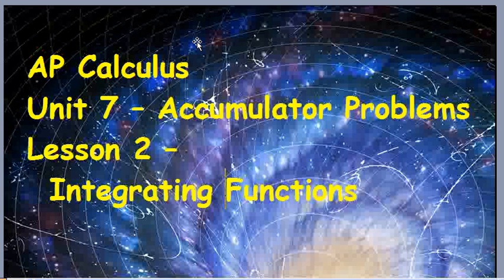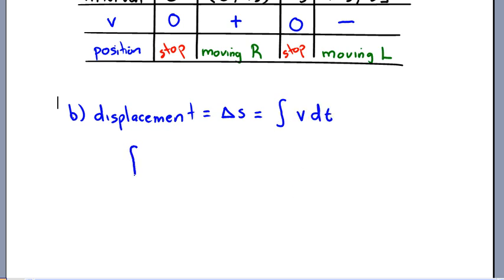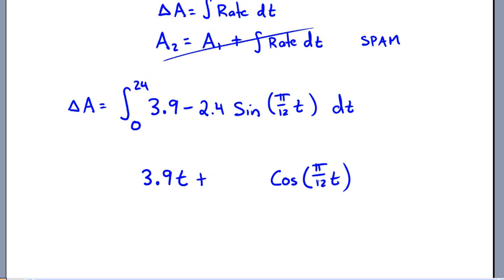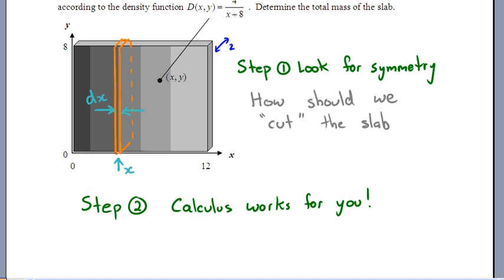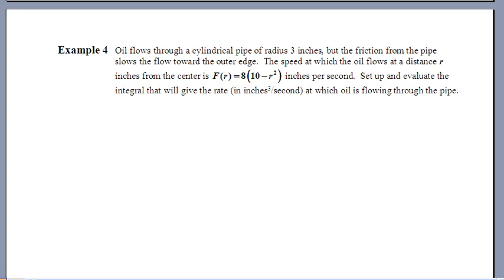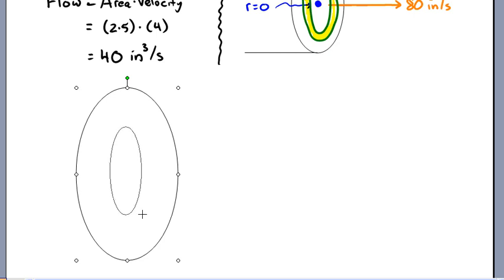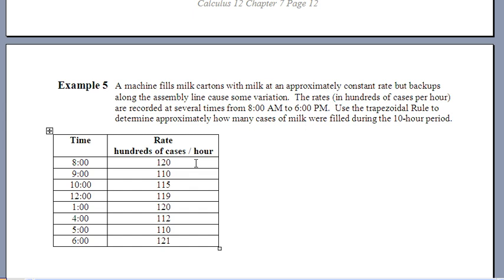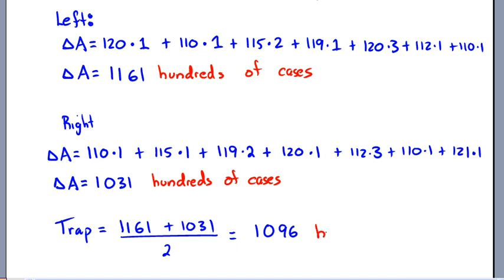Calculus12 Chp7 Lesson 2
Integrating Rates - Day 2